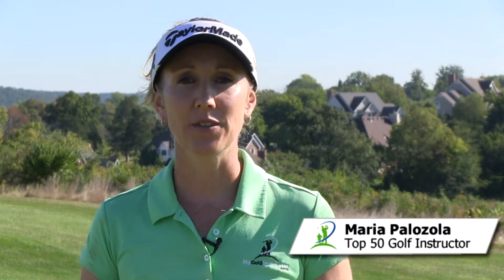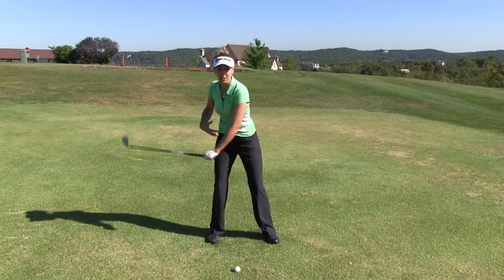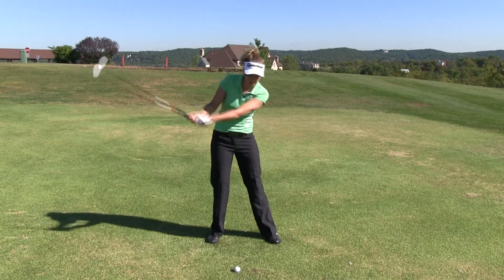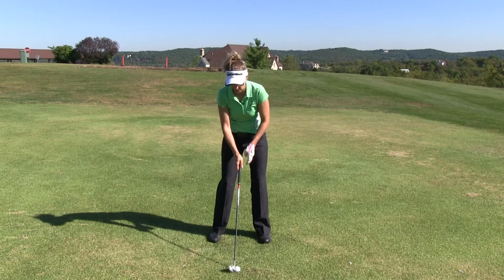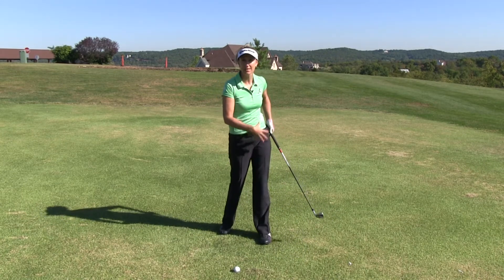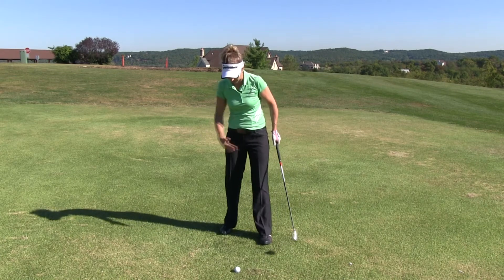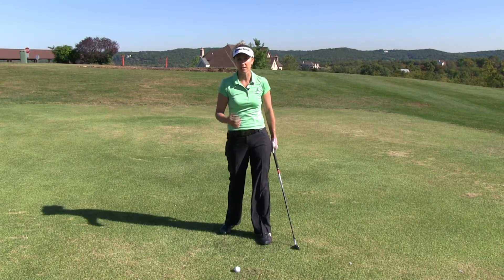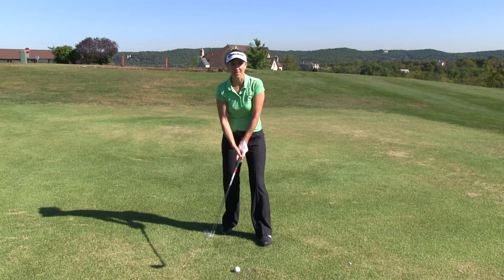Foot Back Drill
The Foot Back Drill serves two purposes. First, it is a great drill for helping you to swing on a more inside out path coming into impact.  This is useful for those who slice or pull the golf ball.  Second, it is a great drill for slowing down your hips and getting them to put on the breaks before impact.  This is helpful for players who slide or spin their hips into the ball and can't get their arms through in time.